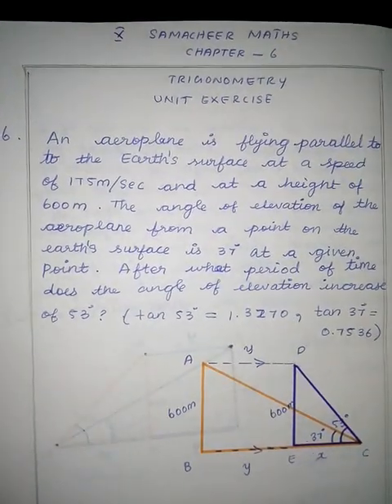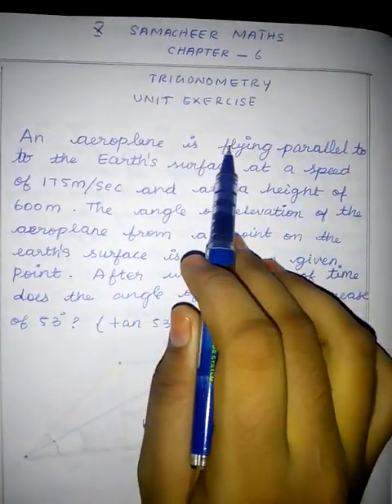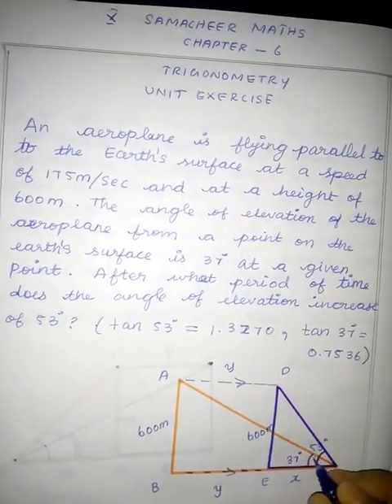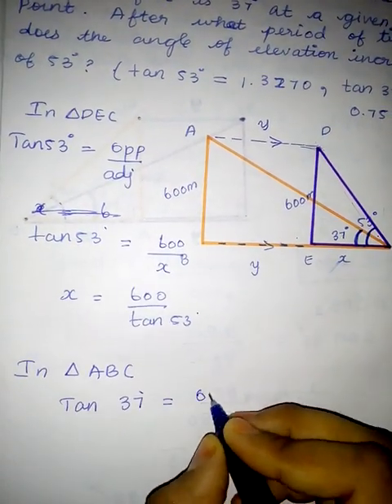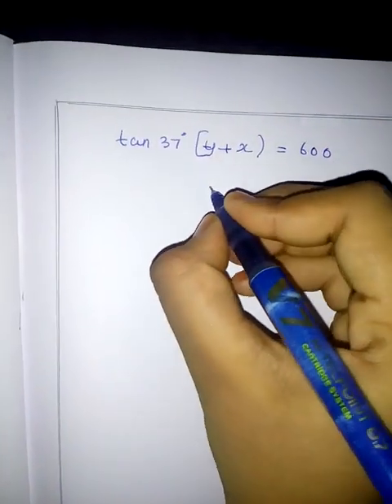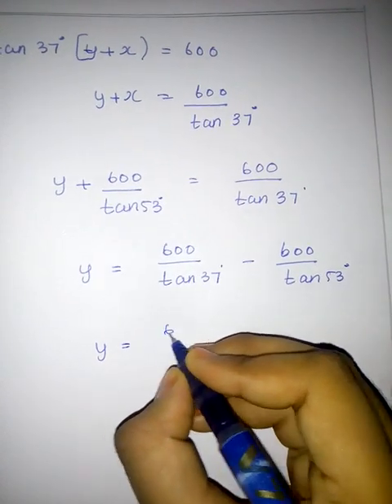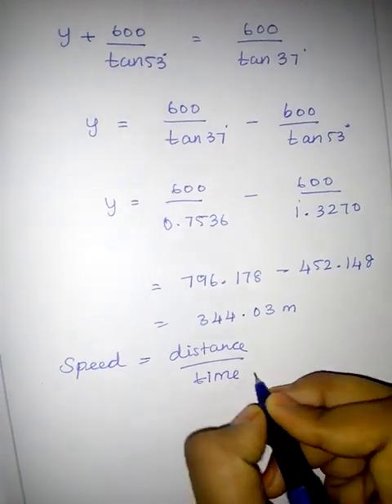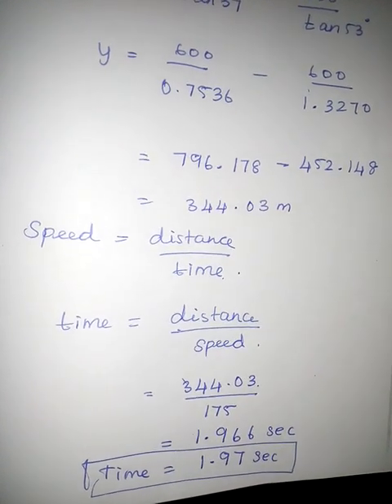10th Samacheer Maths Chapter: 6 UNIT EXERCISE:6th sum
10th Samacheer Maths Chapter 6: Trigonometry unit exercise sum number 6 only. The sum was clearly explained in Tamil. Question related diagram was explained clearly in Tamil language.